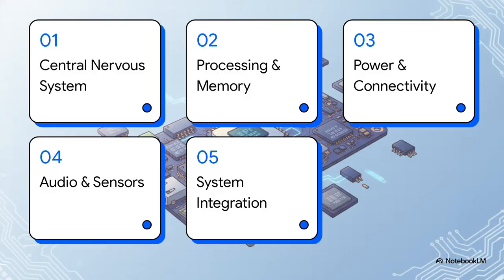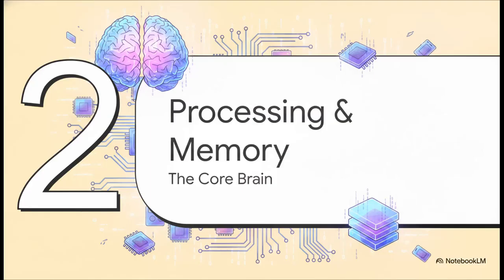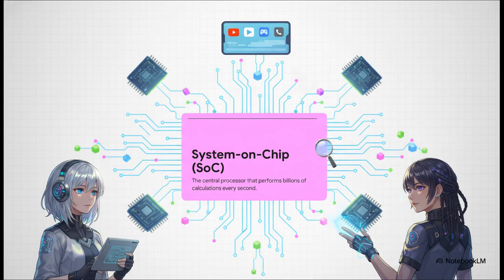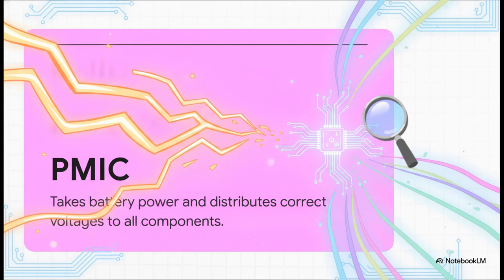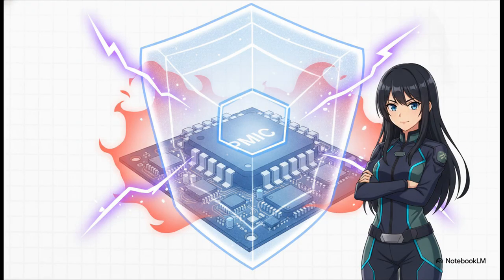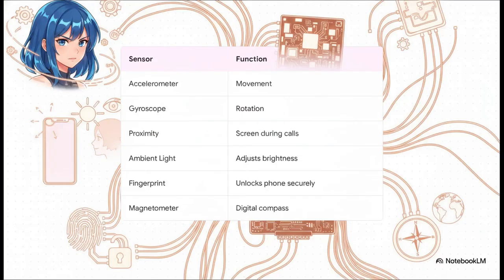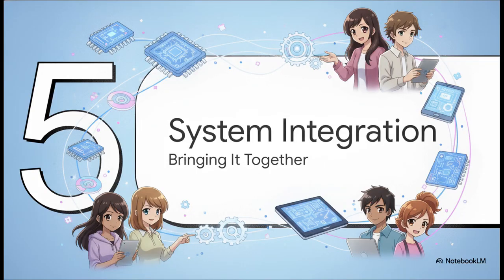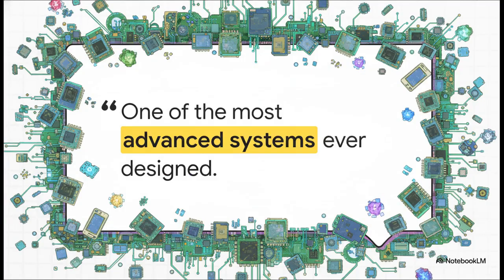Mobile Motherboard Explained in 10 Minutes | Beginner to Advanced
📱 Mobile Motherboard Explained | Complete Beginner Guide

Have you ever wondered what is inside your smartphone? In this video, I explain the complete mobile motherboard in simple language, covering every major component and how they work together.

🔍 In this video, you'll learn:
✅ What is a Mobile Motherboard?
✅ Processor (CPU / SoC)
✅ RAM and Internal Storage
✅ Power Management IC (PMIC)
✅ RF Section (4G/5G, Wi-Fi & Bluetooth)
✅ Charging IC
✅ Audio IC
✅ Camera System & ISP
✅ Sensors (Accelerometer, Gyroscope, Proximity, etc.)
✅ Display & Battery Connectors
✅ How all motherboard components work together

Whether you're a beginner, engineering student, mobile repair learner, or technology enthusiast, this video will help you understand the basics of smartphone hardware.